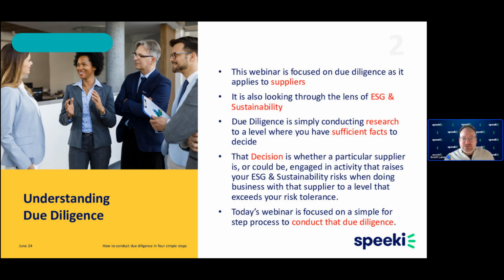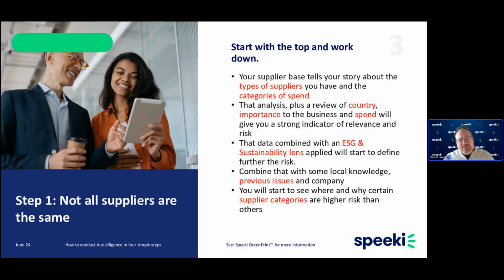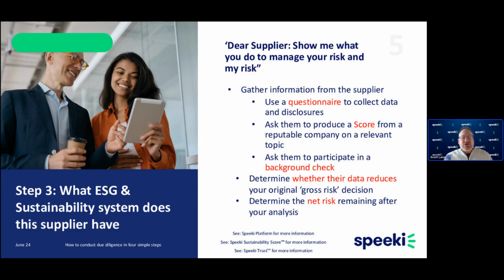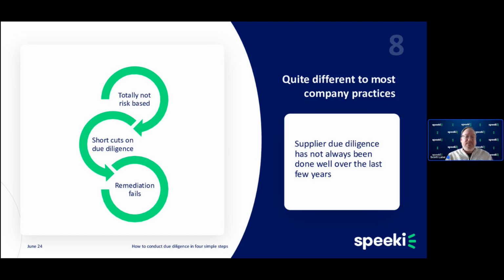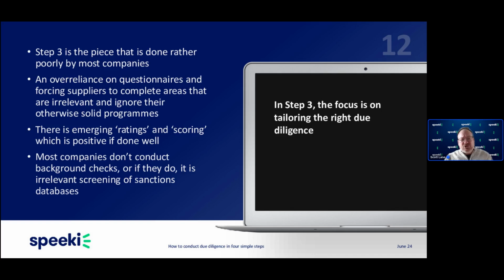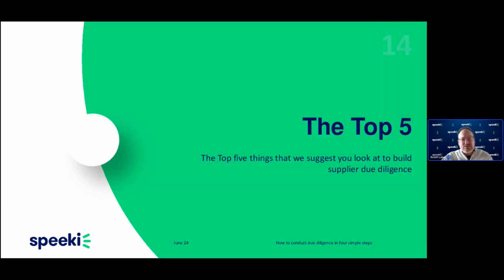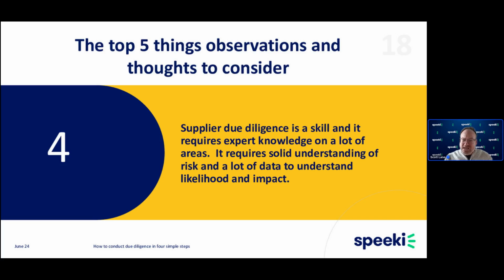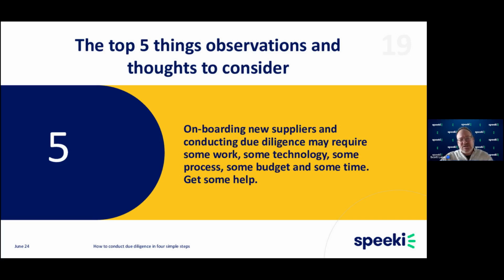Scott Lane | How to conduct supplier due diligence in four simple steps | Speeki webinar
In this video, Scott Lane, CEO and Founder of Speeki, presents a streamlined and effective approach to supplier due diligence, broken down into four simple steps. With over 20 years of experience, Scott shares how to evaluate suppliers through an ESG and sustainability-focused lens, moving beyond traditional compliance or risk-based assessments.

The session emphasizes the importance of a structured supplier due diligence process, highlighting how thorough research and fact-gathering can help businesses make more informed, responsible decisions about their supplier relationships. Scott also introduces practical tools and tips, including how to build and use a due diligence checklist tailored to ESG priorities.

By focusing on ESG-driven evaluation, Scott demonstrates how to avoid common pitfalls and enhance the impact of procurement practices. This video offers a clear, actionable framework for companies looking to integrate sustainability and ethical considerations into their supplier due diligence process.

Whether you're refining your due diligence checklist or overhauling your entire supplier assessment strategy, this session provides valuable insights for building more resilient and responsible supply chains.